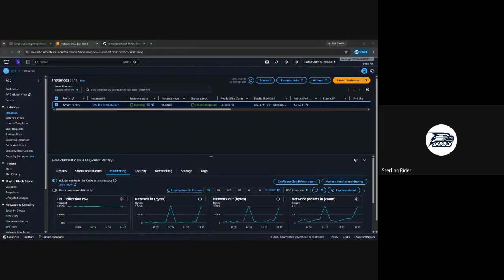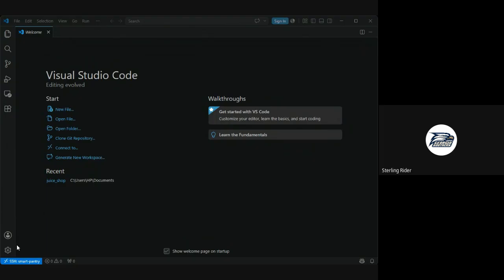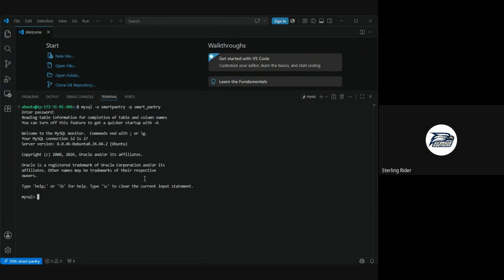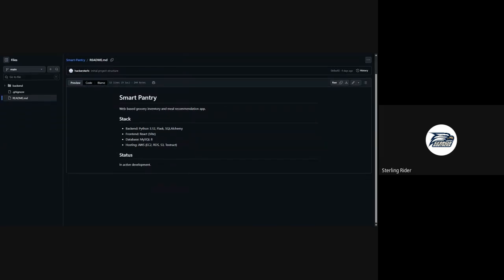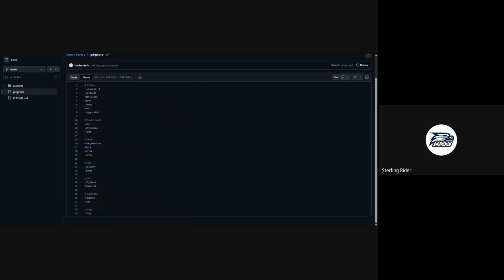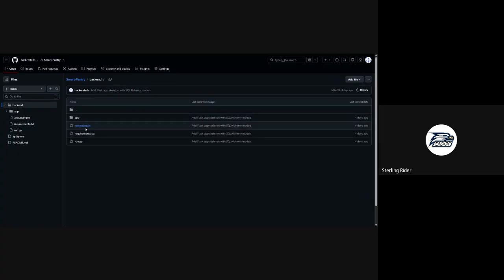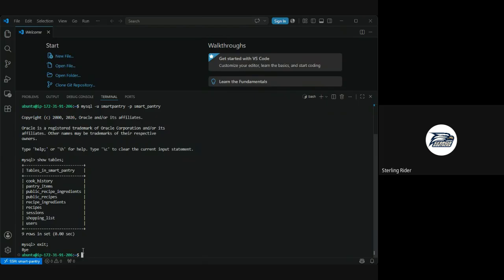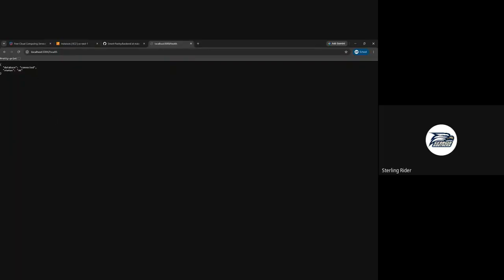Capstone Weekly Report 6/21/26